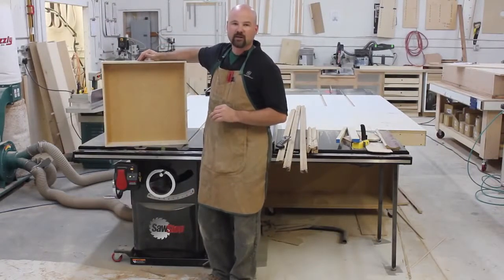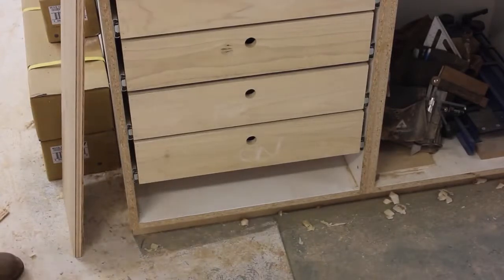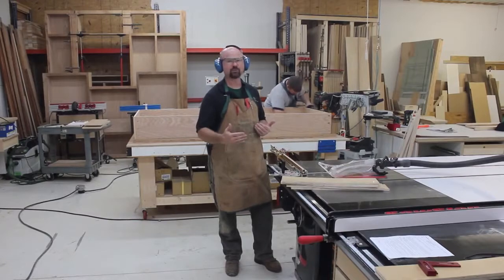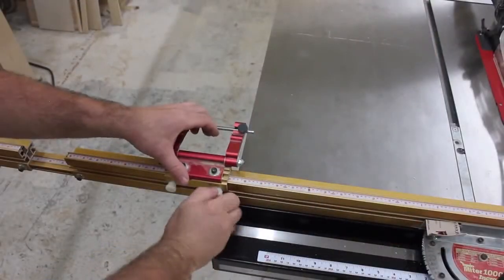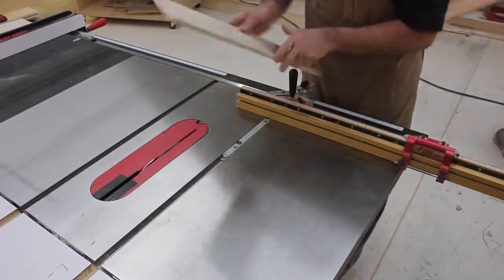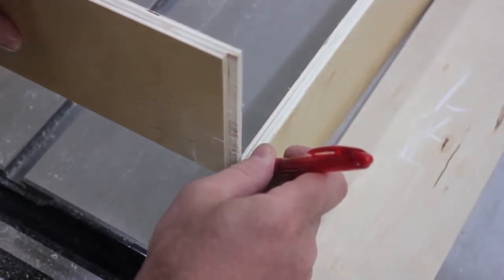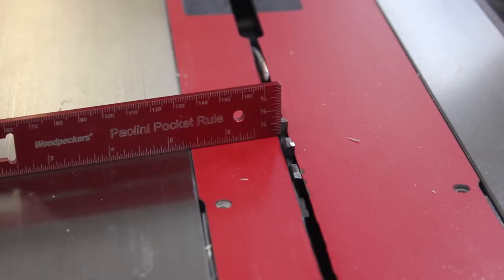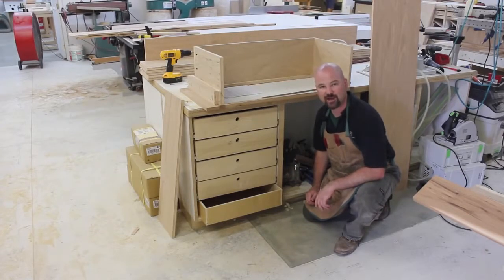Making Sturdy Drawers With Your SawStop Table Saw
to learn more!